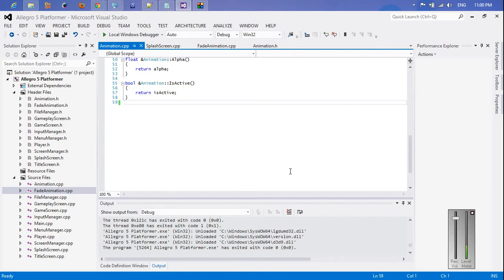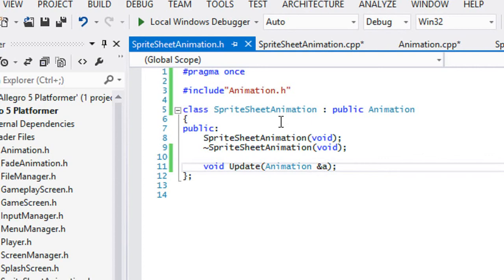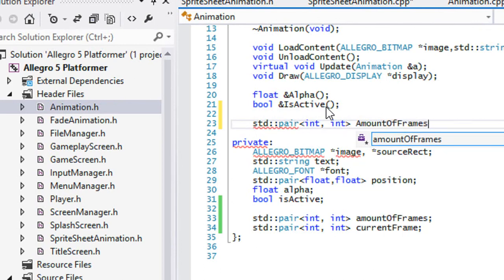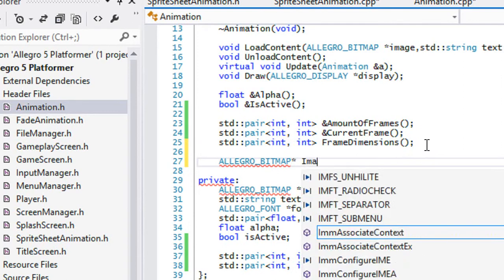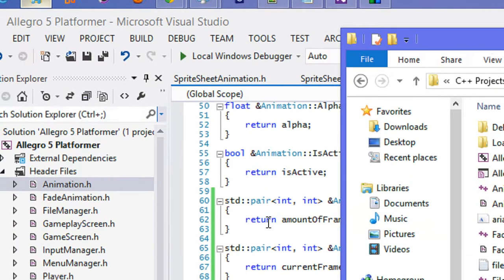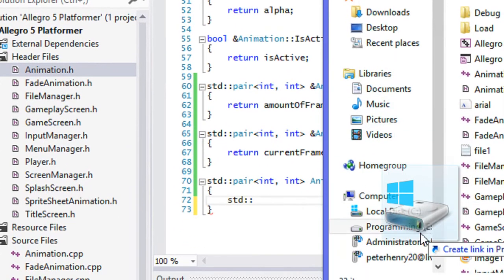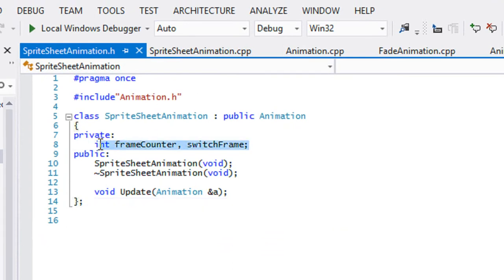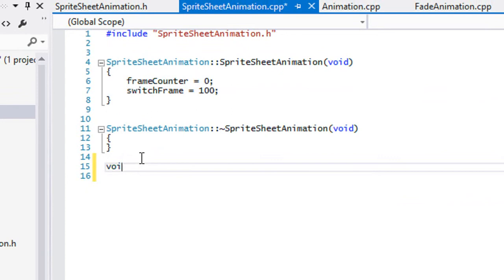C++ Allegro 5 Platformer Made Easy Tutorial 25 - SpriteSheetAnimation Class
In this tutorial we will be starting off the spritesheetanimation class. Hope you enjoy :).